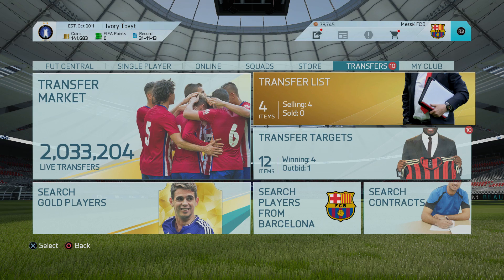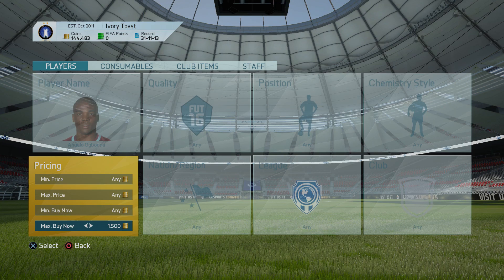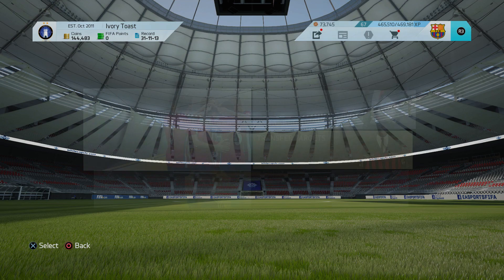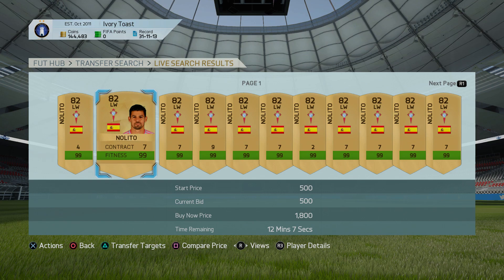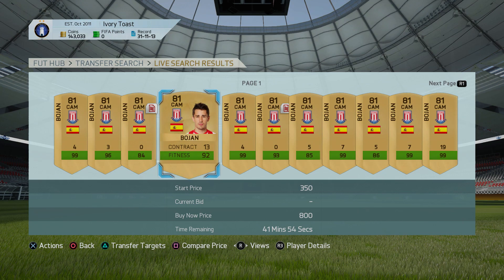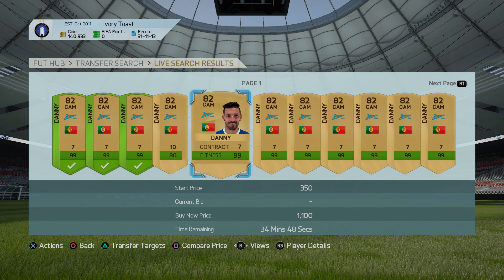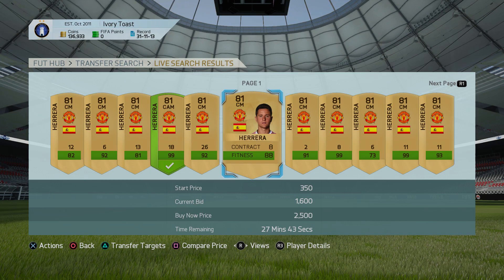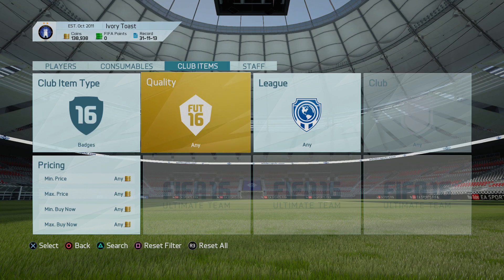FIFA 16 Trading Tips - Mass Bidding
As requested a trading tutorial! Want a trading series?